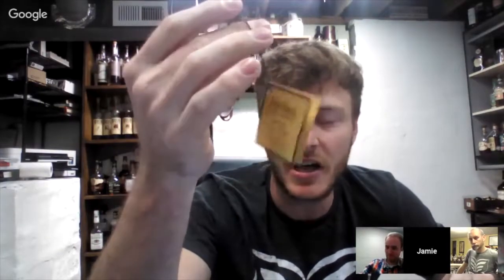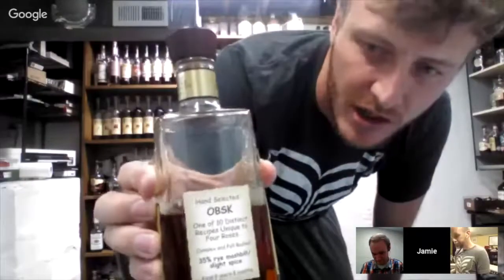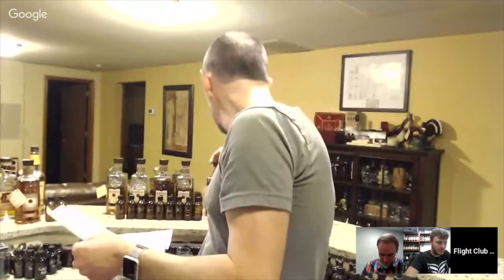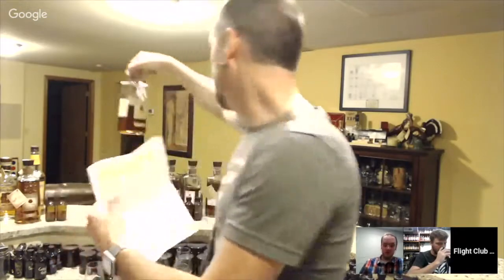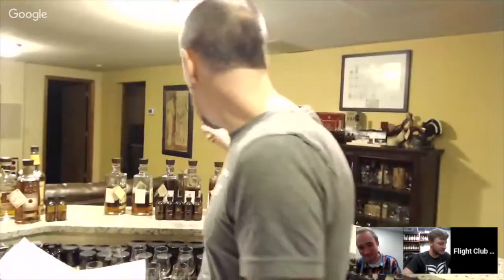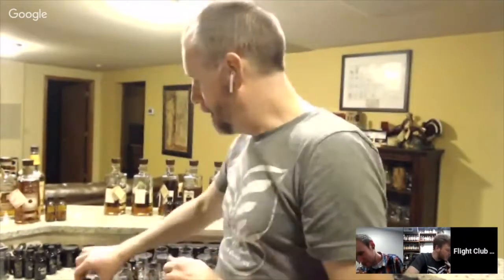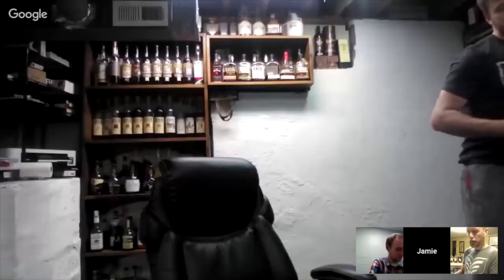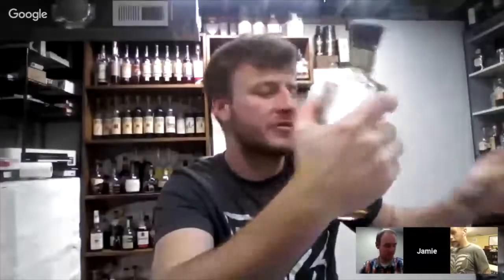Four Rose Private Selection Single Barrel Barrel Proof Reviews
Flight Club reviews all 10 recipes of Four Roses in a blind tasting.  for more!